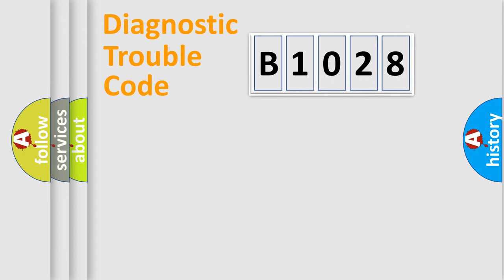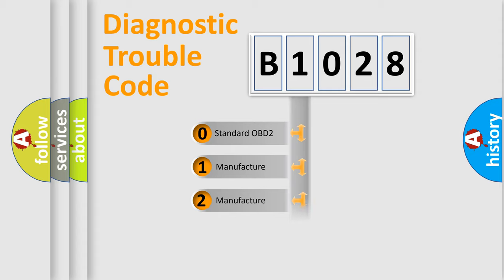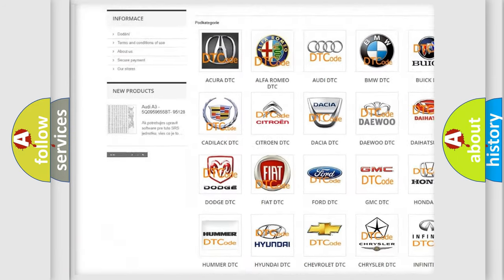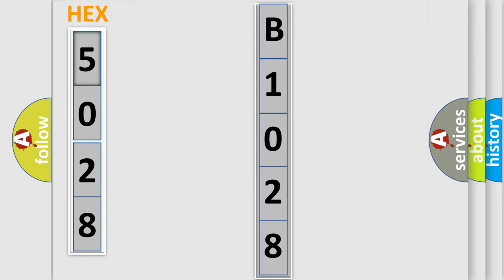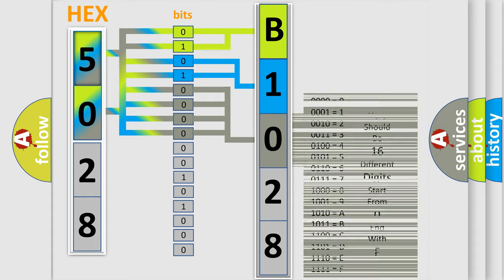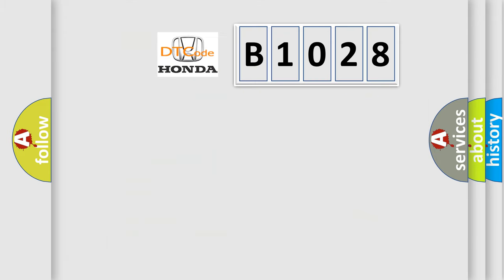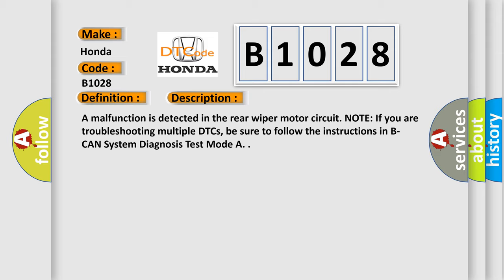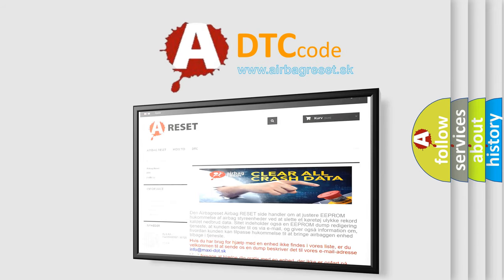DTC Honda B1028 Short Explanation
Contents:
0:21 Basic DTC analysis according to OBD2 protocol standard.
1:48 Insight into programming
2:58 A diagnostically understandable description of the Diagnostic Trouble Code
3:05 Basic error definition

Make:
Honda
Code:
B1028
Definition:
Rear Window Wiper Motor (Park) Signal Error
Description:
A malfunction is detected in the rear wiper motor circuit. NOTE: If you are troubleshooting multiple DTCs, be sure to follow the instructions in B-CAN System Diagnosis Test Mode A.
Cause:
Blown fuse
"Open" or "Short" in the wiper motor circuit
Poor ground
Faulty rear window wiper relay
Faulty rear window wiper motor
Faulty MICU; replace the under-dash fuse/relay box